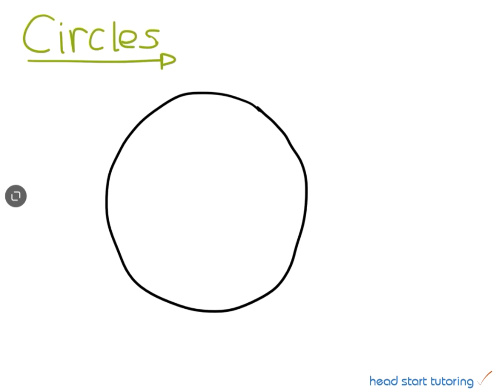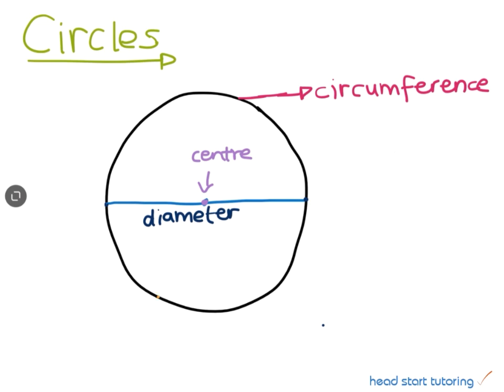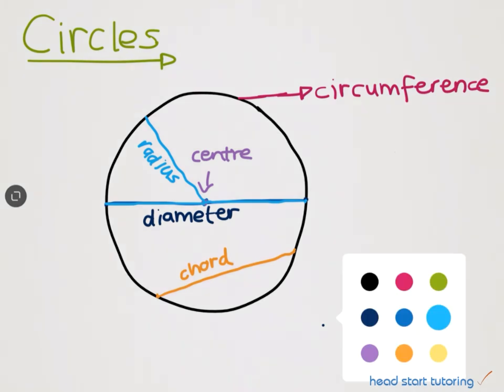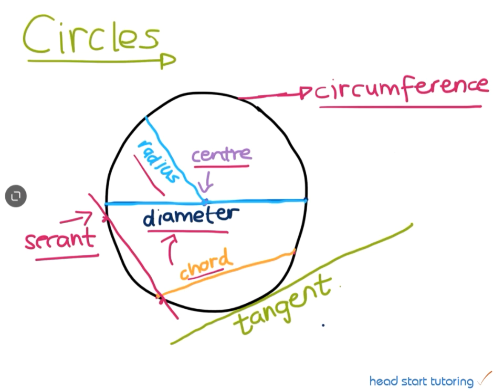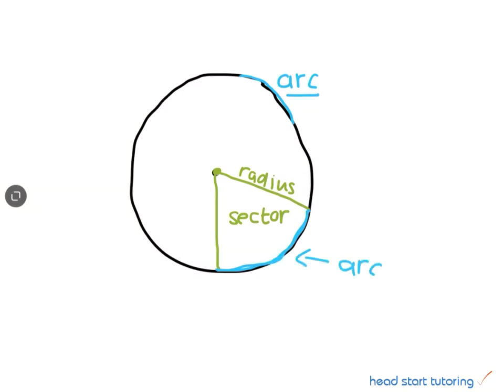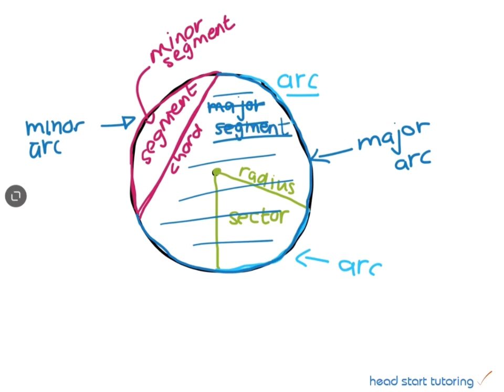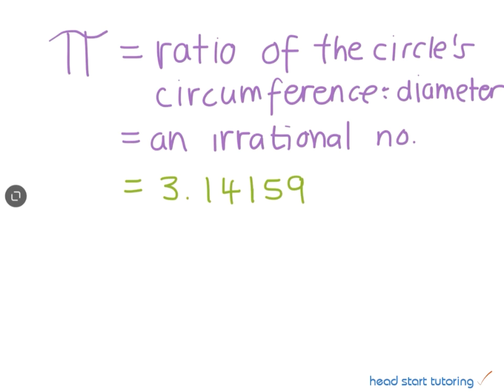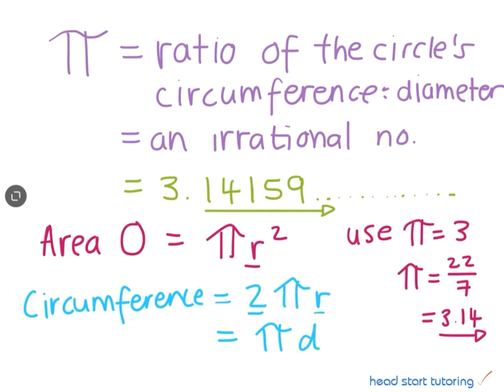Grade 7: Circles